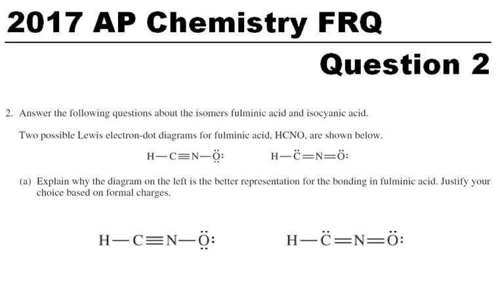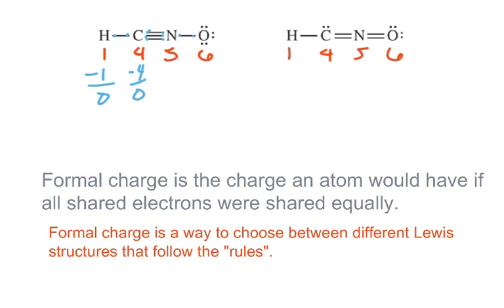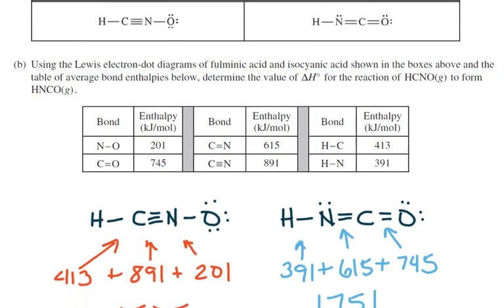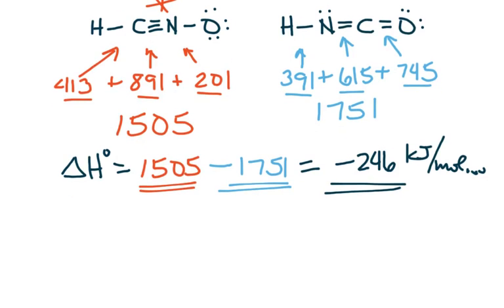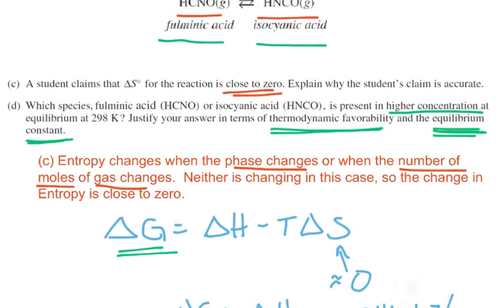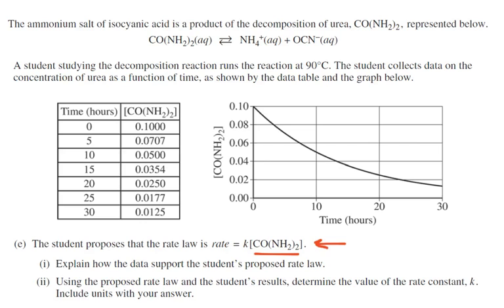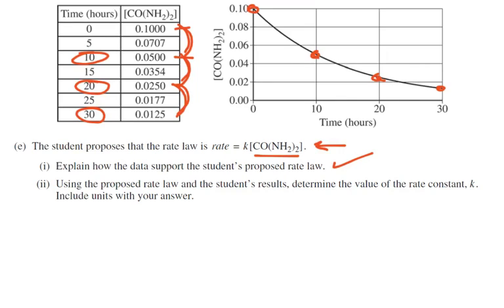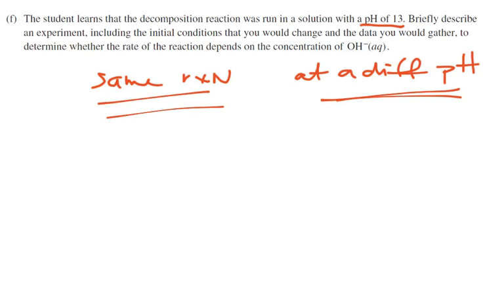2017 AP Exam FRQ #2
I go through the second 10-point free response question on the 2017 AP chemistry exam.